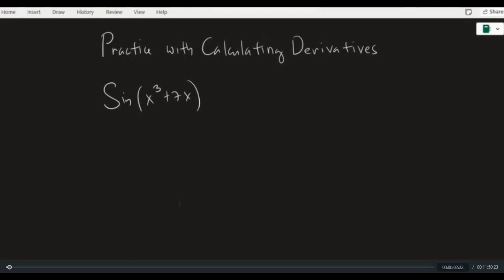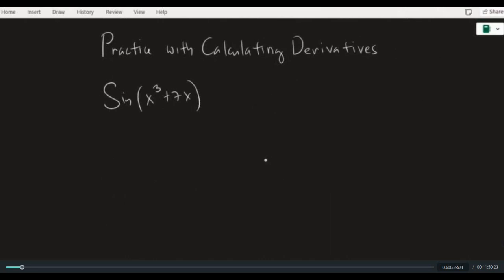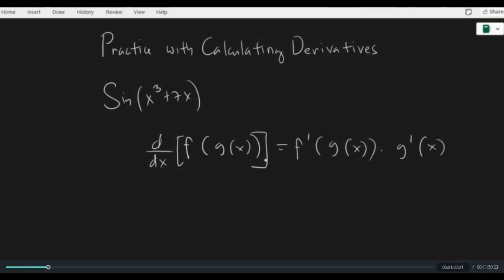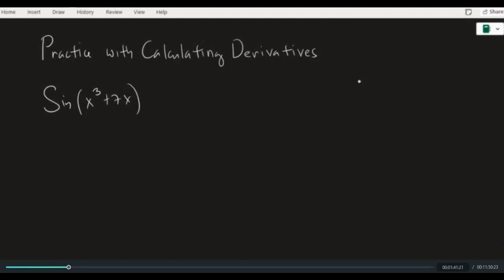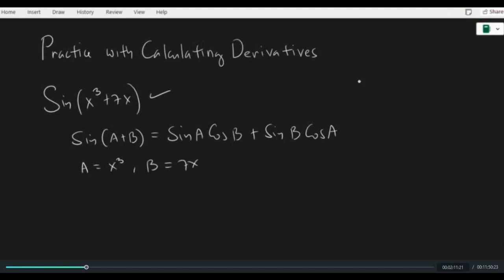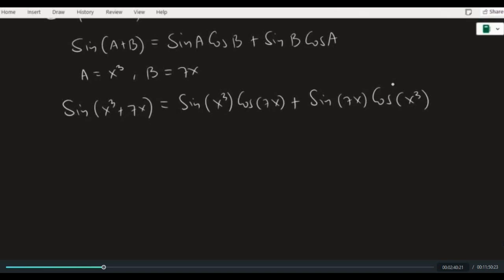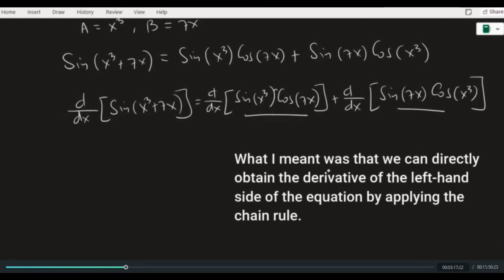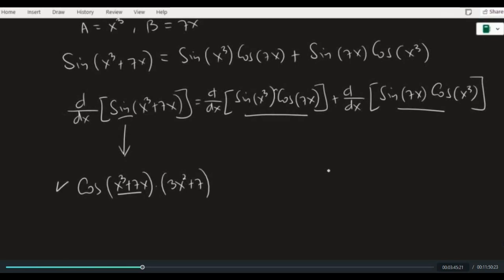Understanding Trigonometric Derivatives (Part 2): Playing with the Chain Rule and Product Rule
In this video, we practice the application of the Chain Rule and the Product Rule to compute the derivative of a composite trigonometric function and its equivalent expression after expansion using a trigonometric identity formula.